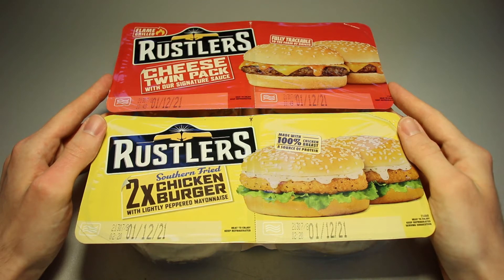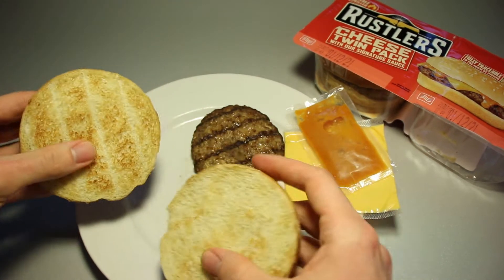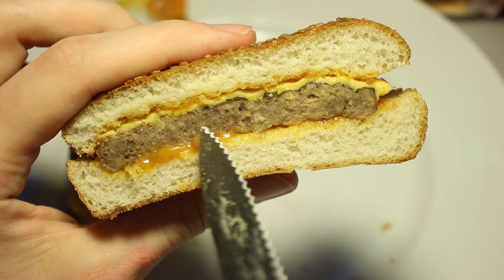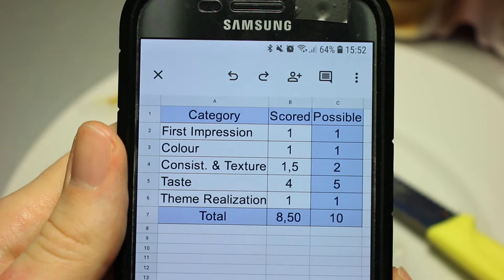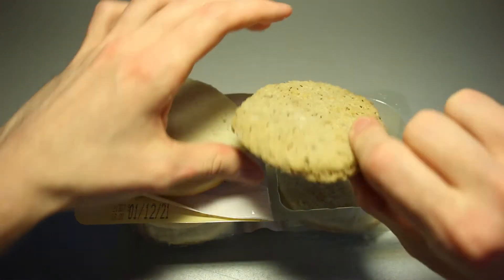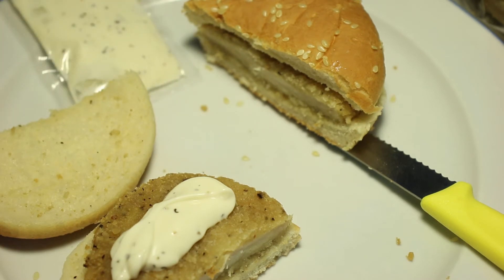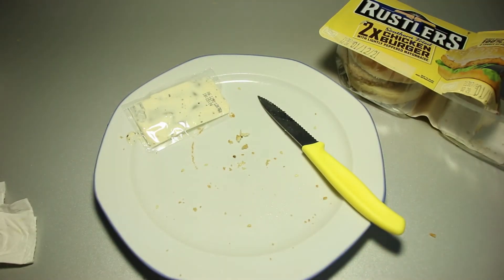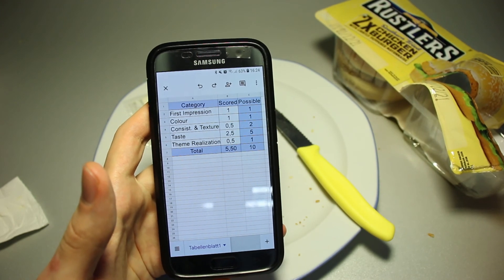Rustlers Microwave Burgers Review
Today we are taking a look at another culinary masterpiece. Microwave burgers must be the pinnacle of self-prepared convenience food so let us take a look at the gift that the British made to the world.
After re-evaluating my rating of the first burger I have come to the conclusion that a deduction of points is needed. The new revised rating is a 6.5/10. Please excuse the inconvenience and thank you for your patience. 🤒